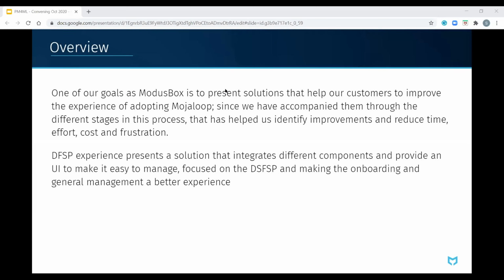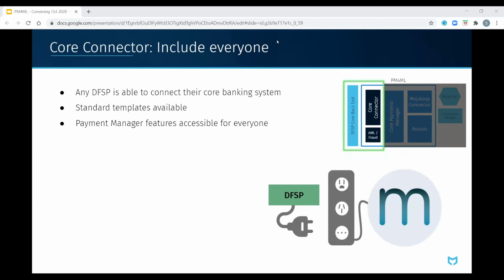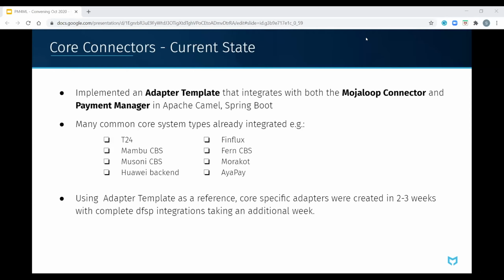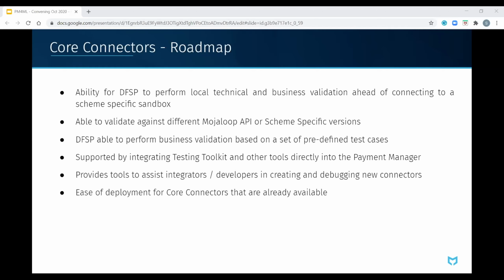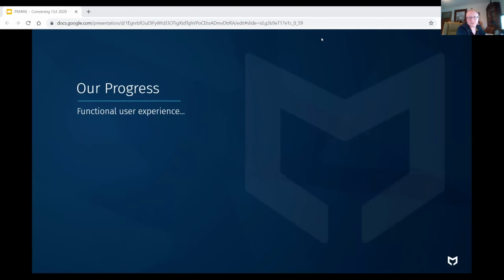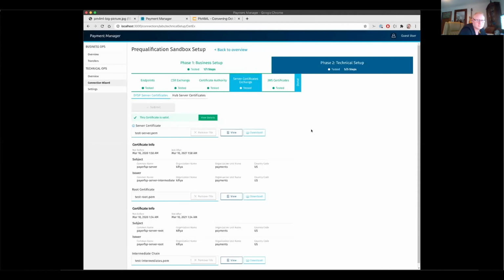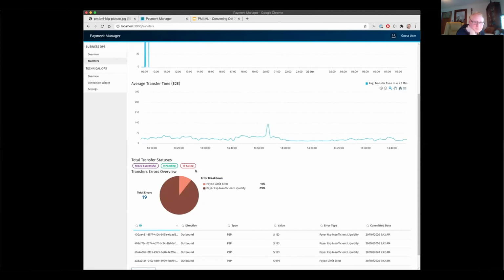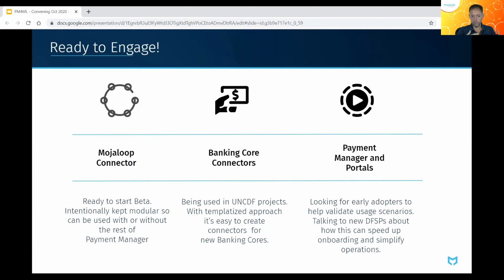MoModusBox Community contributions 21OCT20